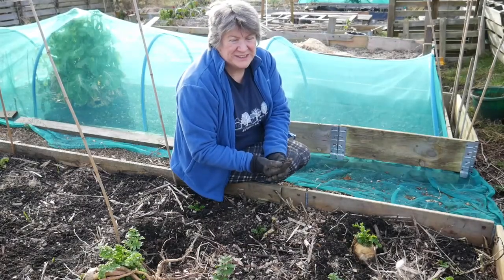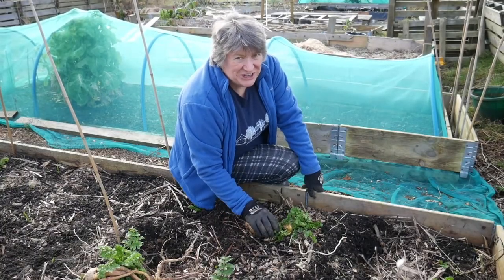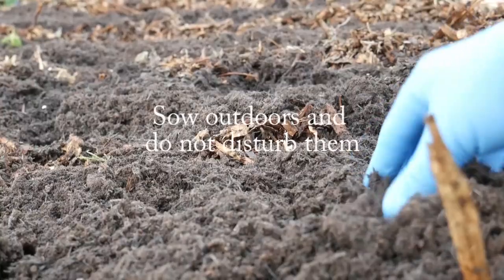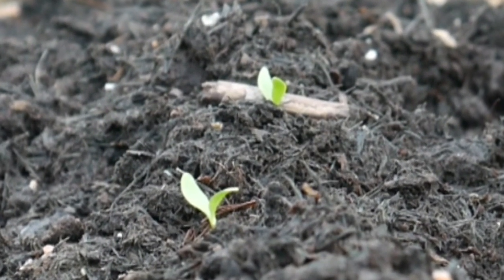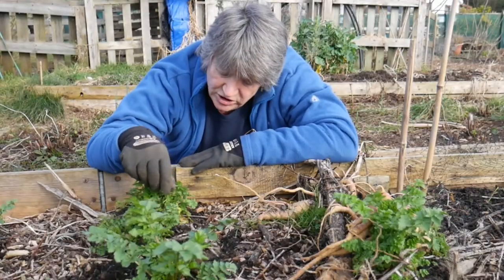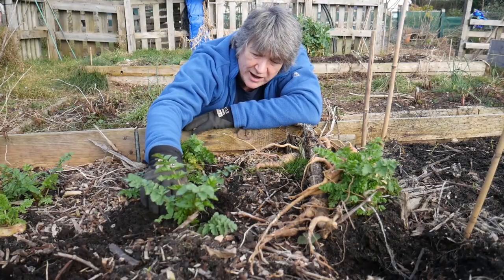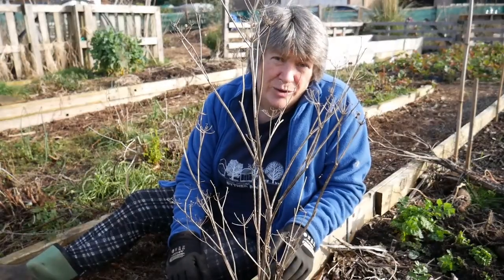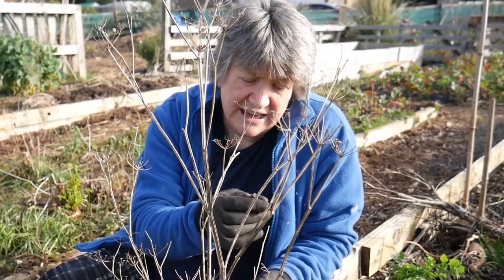PARSNIPS How To Grow Parsnips | Winter Hardy Vegetable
Parsnips. How to grow parsnips from seed to harvest and how to get fresh seeds. A short video showing you all the key elements to ensure a good parsnip crop in your kitchen garden or on the allotment. Parsnips are easy winter vegetables.

About Us.
We are a fifty-something couple who live on a smallholding in Monmouthshire, Wales. We are going green and creating a gentler, cleaner and more healthy life for our family using permaculture to guide our homestead design..
There is a large organic kitchen garden with no dig gardening raised beds and young food forest in which to grown our fruit and vegetables. We keep Aylesbury ducks.